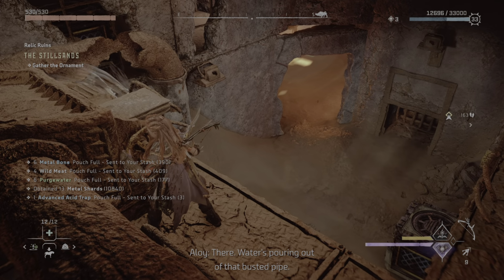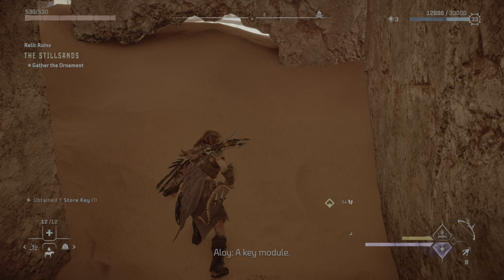Horizon Forbidden West #24 (Side-mission: The Stillsands Relic Ruin in Las Vegas)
SPOILER-FREE!

Horizon Forbidden West play through